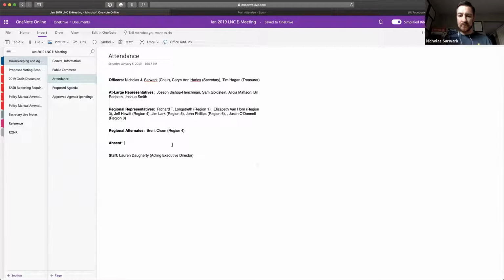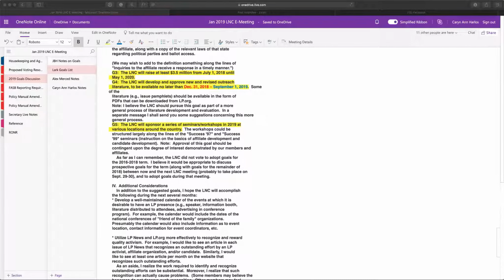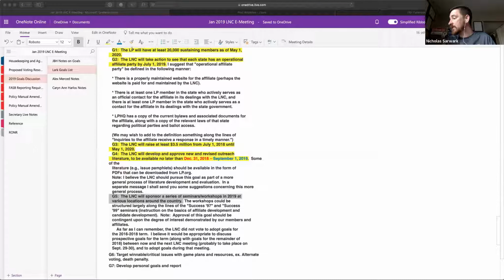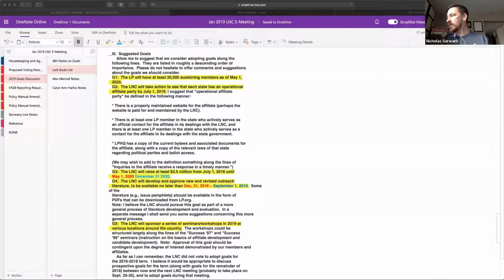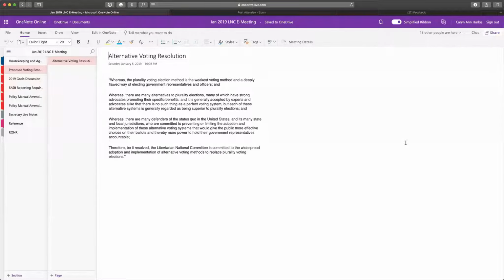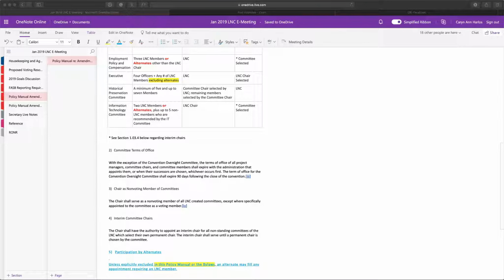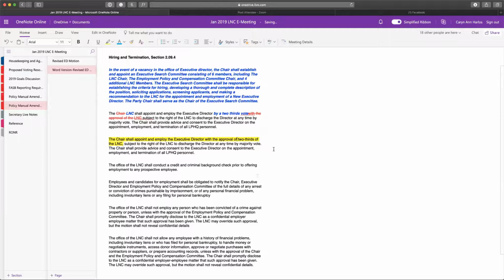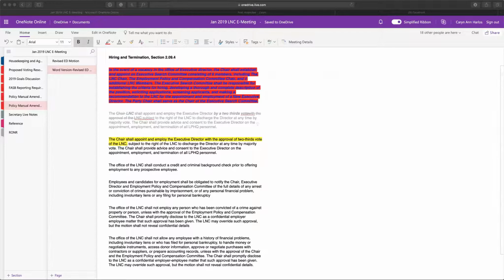LNC Electronic Meeting January 6, 2019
This is the official recording from the LNC electronic meeting January 6, 2019.

Find more LP historical items at lpedia.org